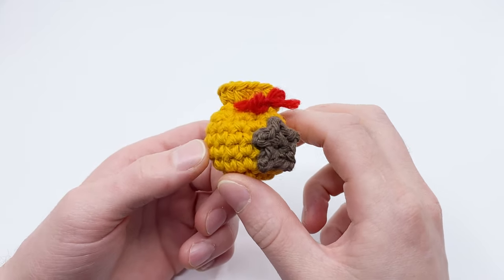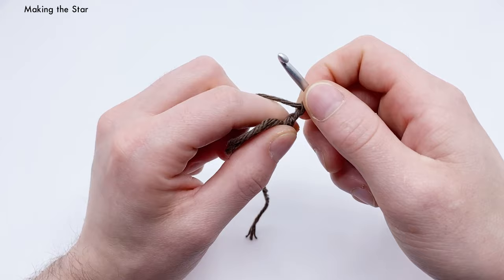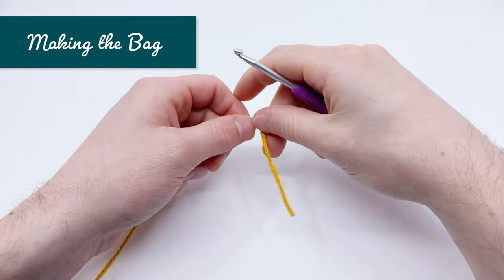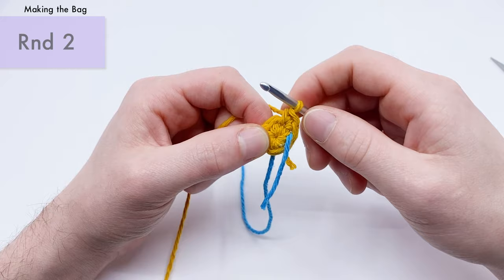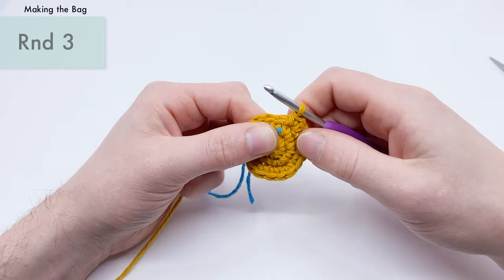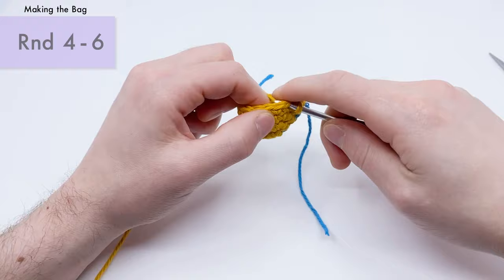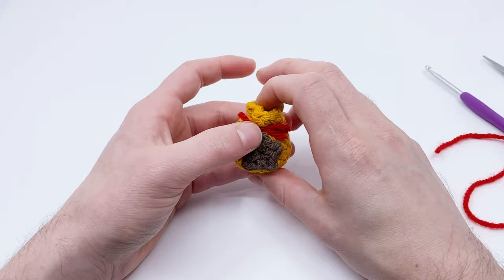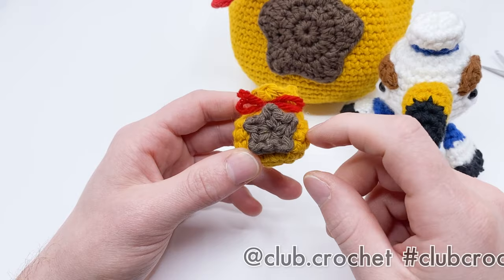How to Crochet Mini Bell Bags from Animal Crossing || Beginner Pattern Tutorial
The Materials -
• The Yarn
- Gold (Main color)
- Brown (Star)
- Red (Chord)
• Size G6/4.00mm Hook for Worsted Weight
• Stuffing
• Needle

Gauge -
Finished piece is about 2” tall
Worked in the Round

Time Codes -
(00:00) - Intro
(03:52) - How to Crochet a Mini Star
(12:00) - How to Crochet a Mini Bag
(34:23) - Sewing Together
(40:08) - Outro